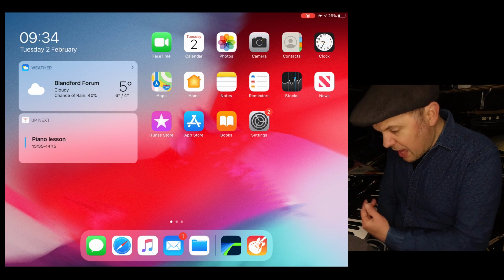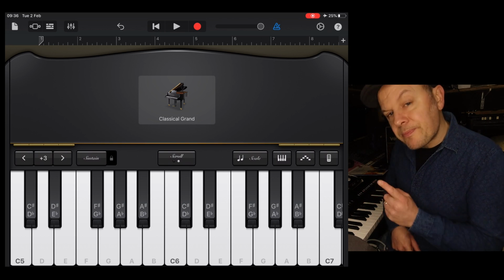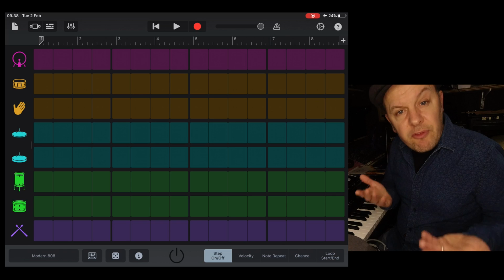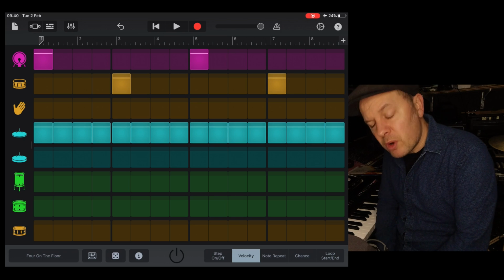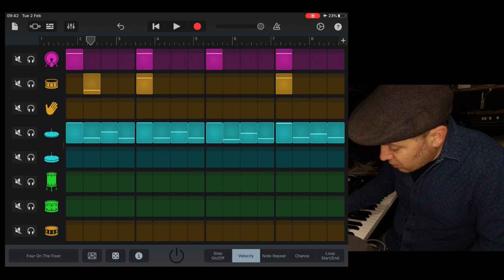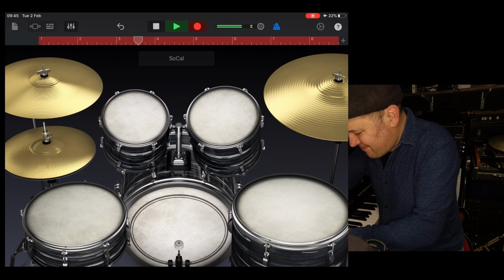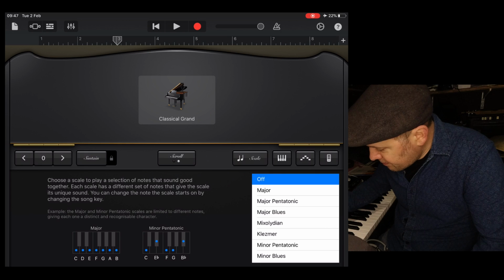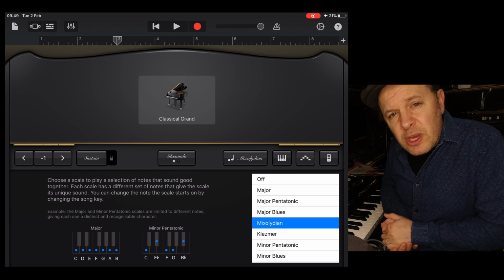GarageBand for iOS: A Great Way to Learn MUSIC THEORY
GarageBand for iOS is more than a great DAW where you can make pro sounding recordings across 32 tracks on an iPad or iPhone..

It also shows many music theory aspects as pictorial items. This is after all what music theory is - a set of mathematical ideas based on patterns...Scales are shown on the keyboard as actual notes (if you have keyboard labels enabled in Settings - GarageBand - Keyboard Note Labels)